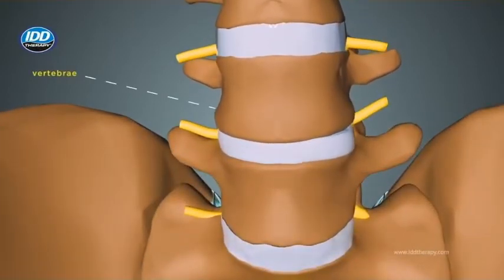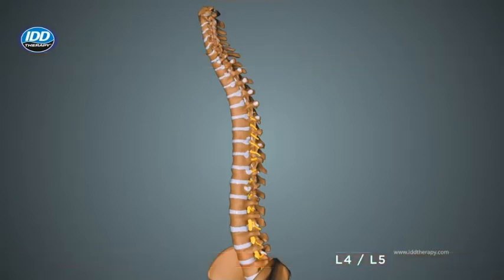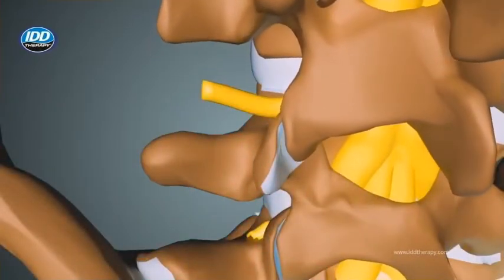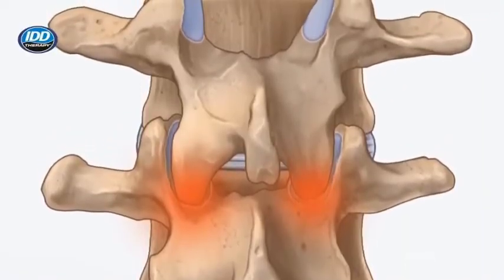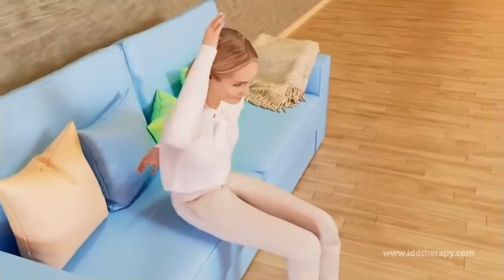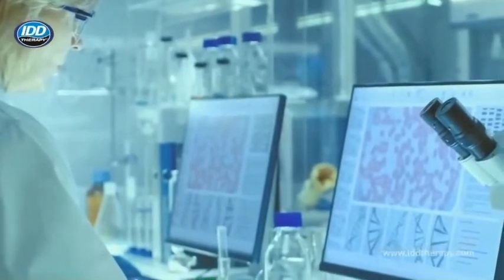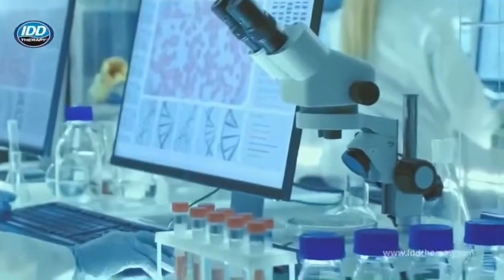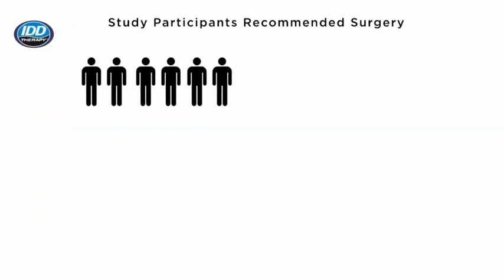Understanding Spine and Disc Pain & IDD Therapy treatment - Spinal Decompression